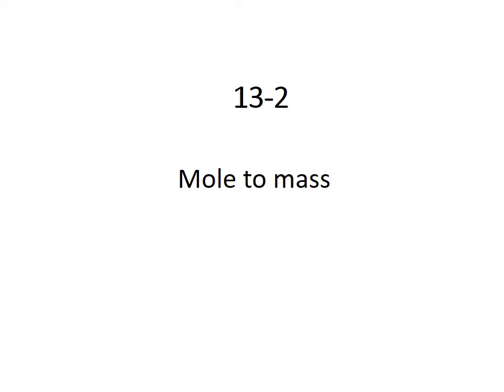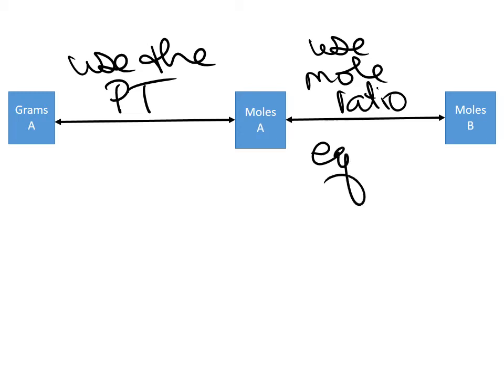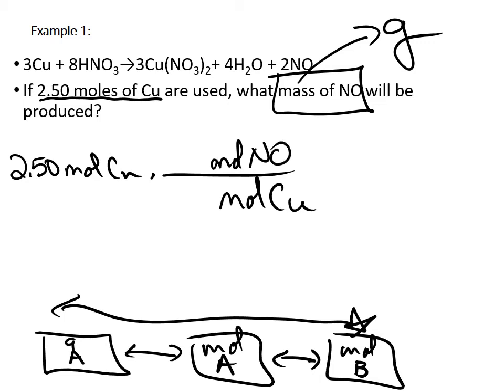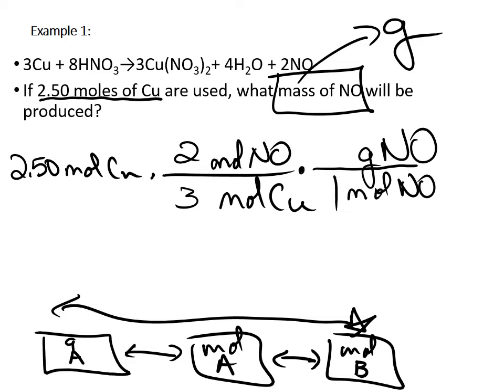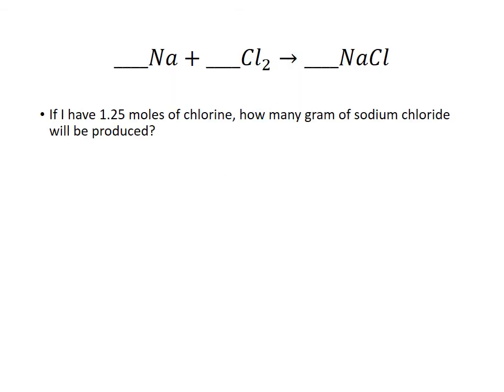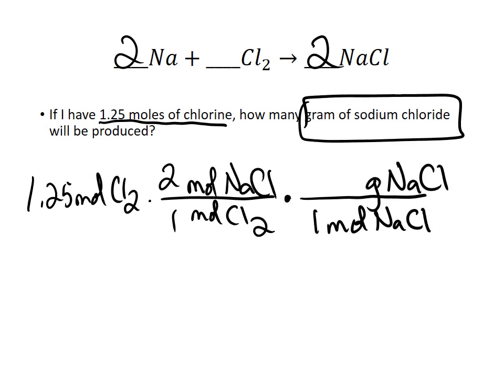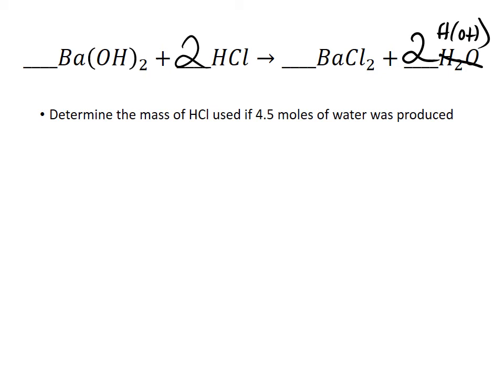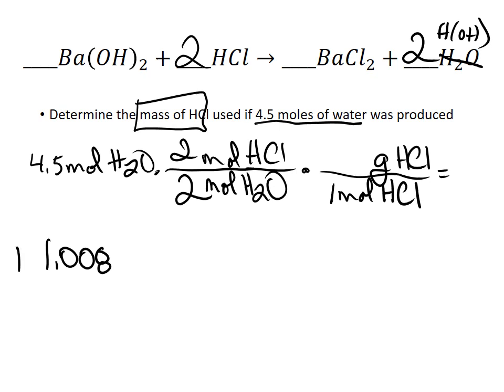Mole to Mass Stoichiometry